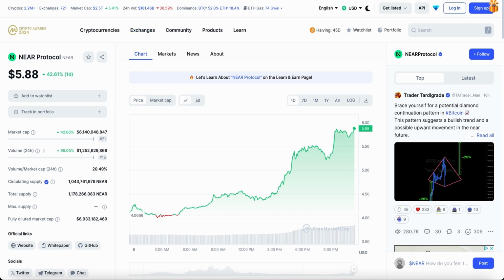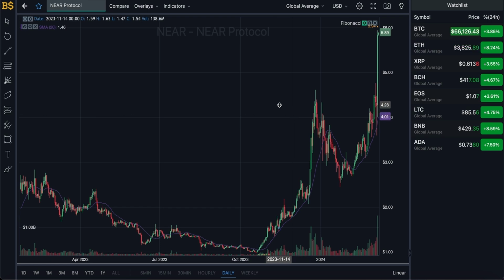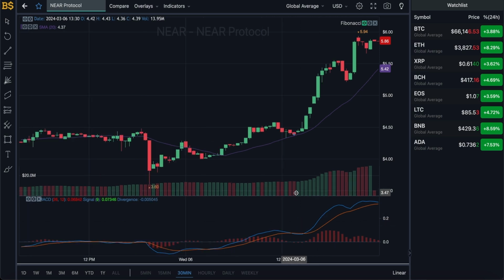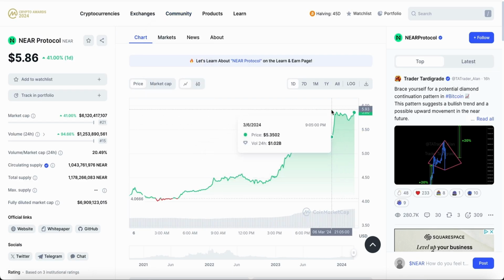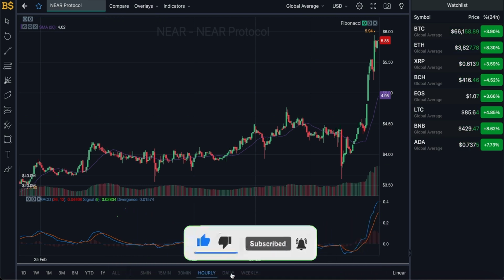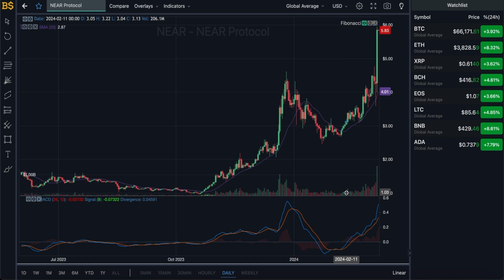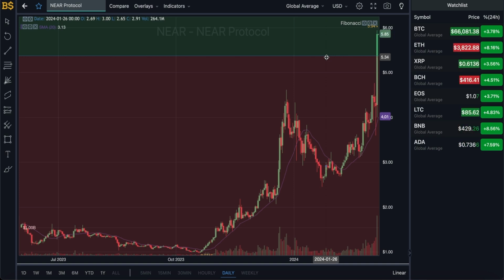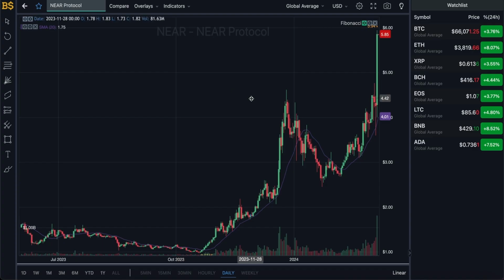NEAR PROTOCOL MAJOR PRICE PUMP! NEAR CRYPTO PRICE PREDICTION & ANALYSIS! NEAR PROTOCOL PRICE 2024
NEAR PROTOCOL MAJOR PRICE PUMP! NEAR CRYPTO PRICE PREDICTION & ANALYSIS! NEAR PROTOCOL PRICE FORECAST 2024